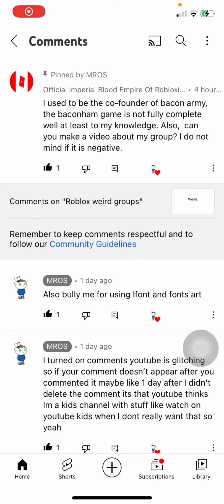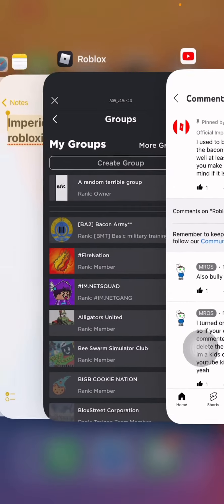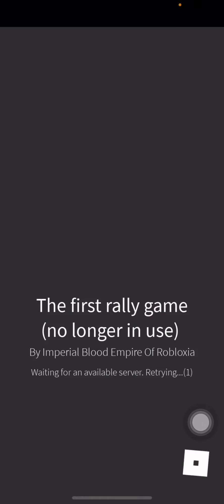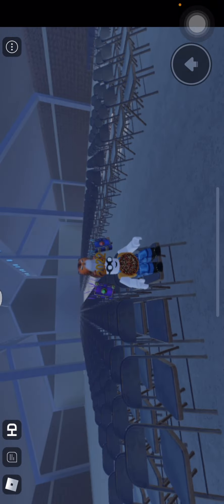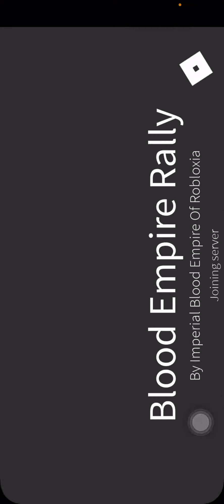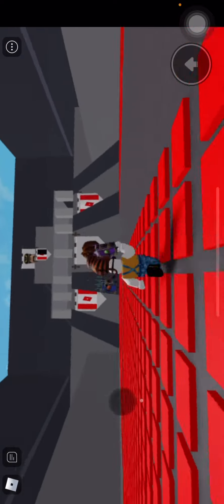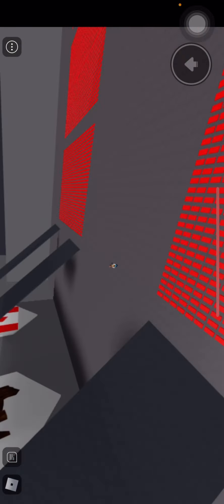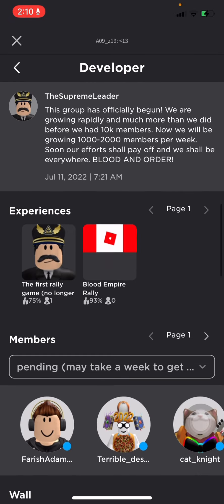The official Imperial blood empire of robloxia group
Today I look at a cool group owned by the co founder of the Bacon Army group That I reviewed in my last video